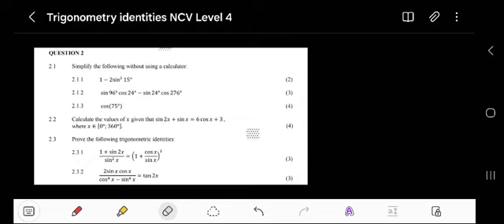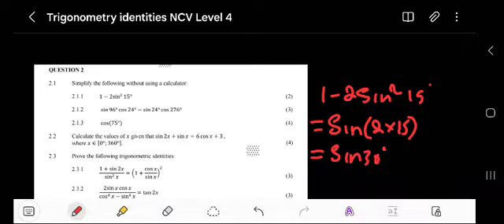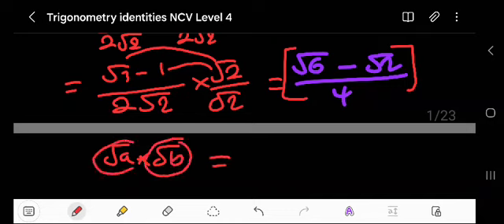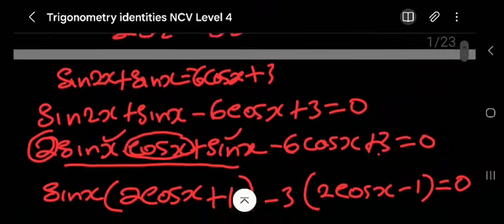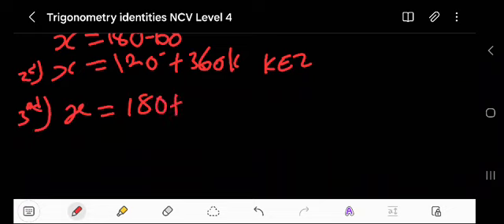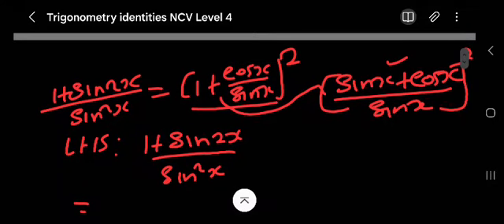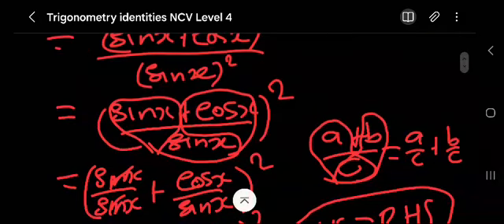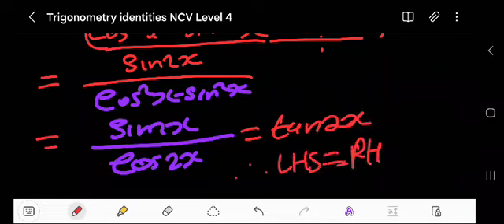NCV Level 4 mathematics Trigonometry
NCV level 4 Mathematics Tvet college